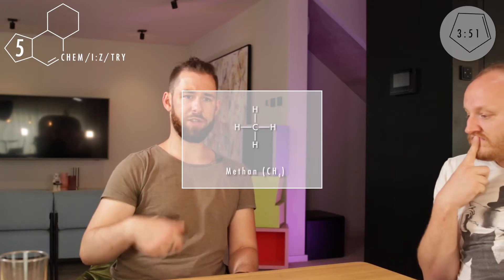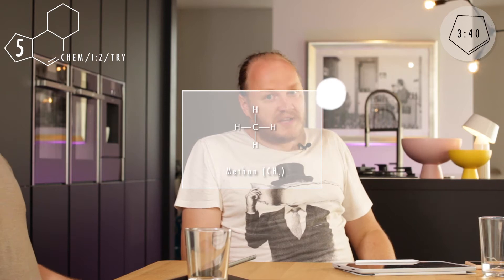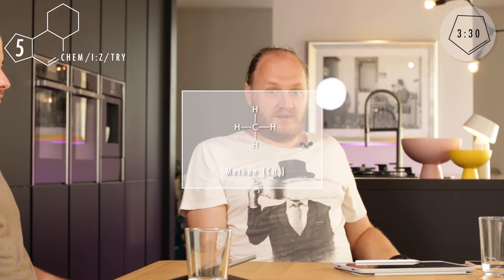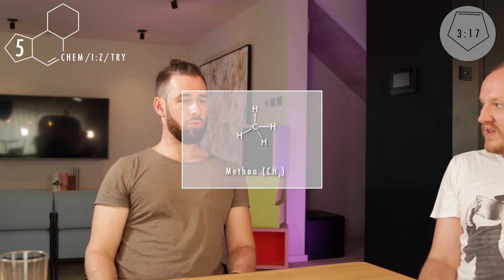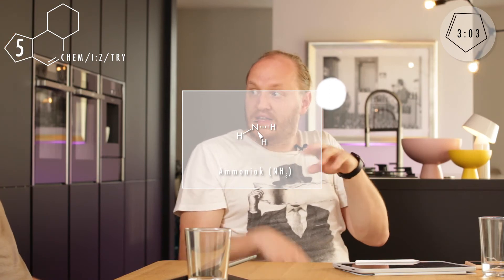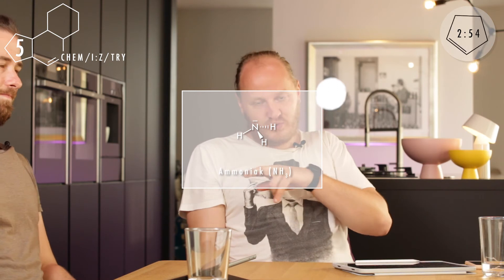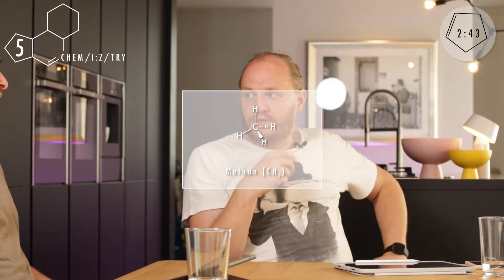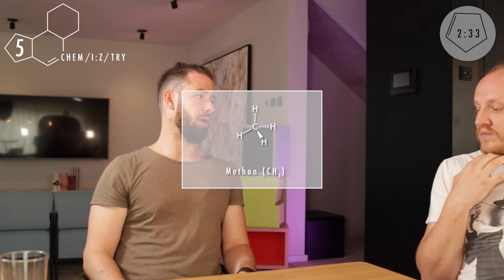5 Minutes of Science: Der Tetraeder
Keine Angst, wir werden nicht zum Geometrie YouTube Kanal, aber wenn man Moleküle zeichnen will, muss man sich auch mit dreidimensionalen Körpern befassen. Vielleicht die wichtigste Struktur ist in diesem Zusammenhang der Tetraeder. Was der Unterscheid zur Pyramide ist und welche Moleküle wann als Tetraeder vorliegen, klären wir in diesem 5 Minutes of Science.

TimeStamps:
0:00 Intro
0:33 Begrüßung & Thema
0:56 Tetraeder oder Pyramide
1:28 2D und 3D Zeichnen von Molekülen
3:30 Sonstnochwas
3:55 Doppelte Tetraeder
4:27 Verabschiedung und Abspann

. some more:

Ihr mögt was ihr seht und hört? Lasst gerne ein Like und Abo da - wir freuen uns über alle, die wir hier erreichen können!

Ihr wollt auch unterwegs unterhalten werden und immer mitbekommen, wann es neue Videos gibt? up2date - Schaut dafür und für vieles mehr auf unserem Instagram-Channel vorbei

Für die seichte Unterhaltung zwischendurch haben wir die einzelnen Rubriken in handlichen Playlists themenübergreifend zusammengefasst; vergesst auch diese nicht!

Fragen, Anregungen oder Hinweise - über die wir uns immer freuen! - haut ihr einfach kurzerhand in die Kommentare!

Euer Chemeasetryteam!